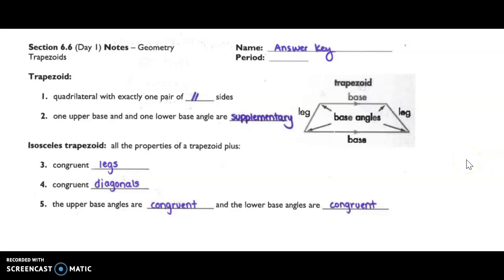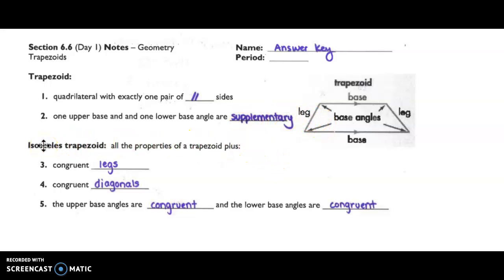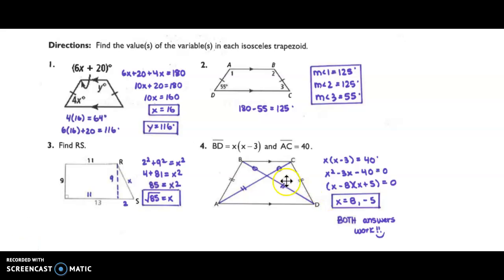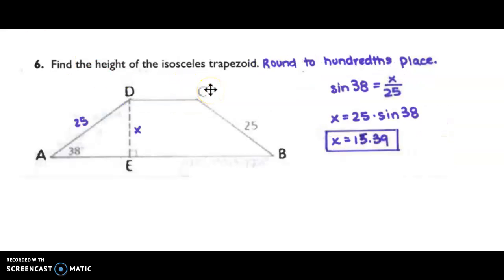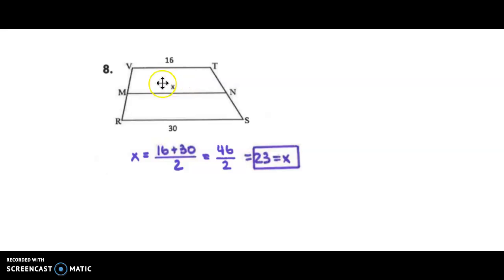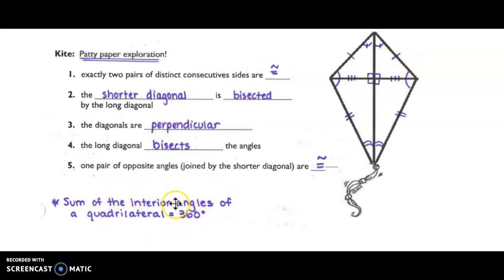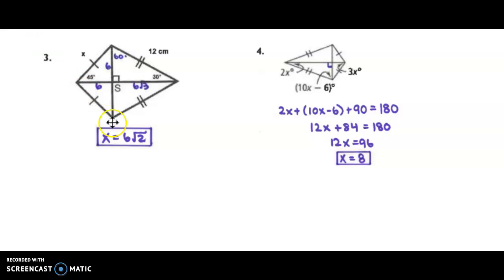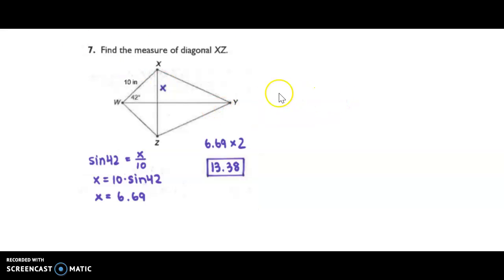Day 4 S2